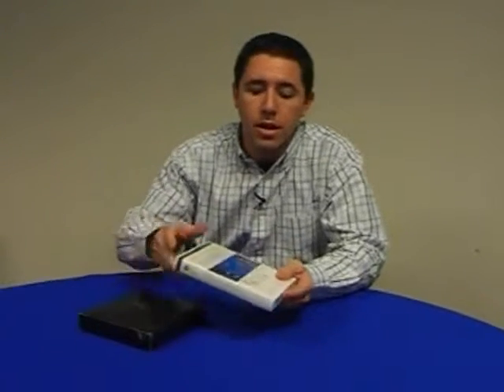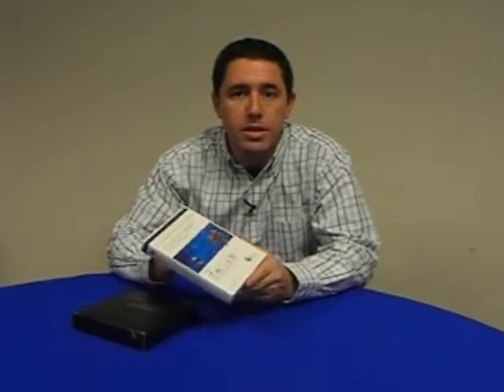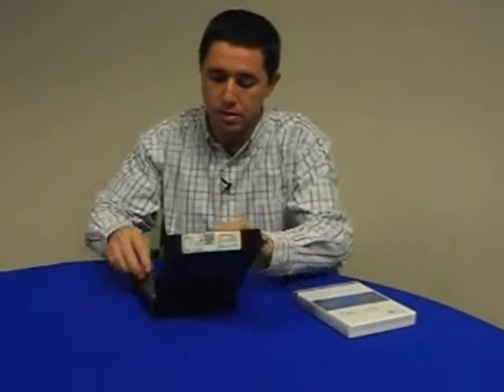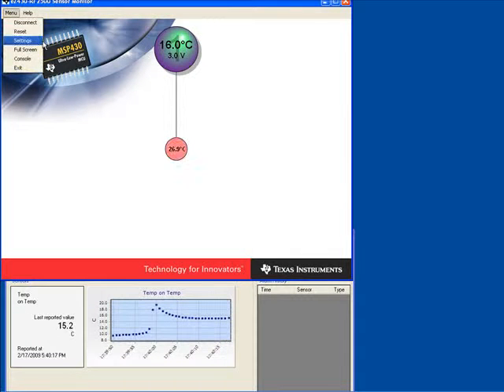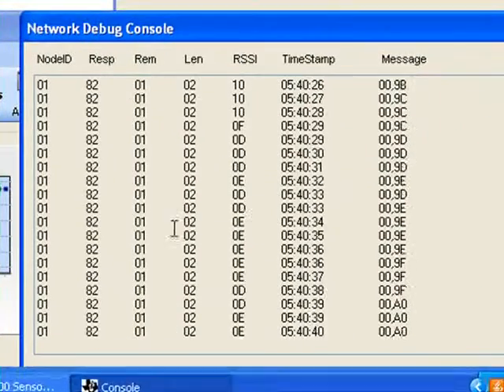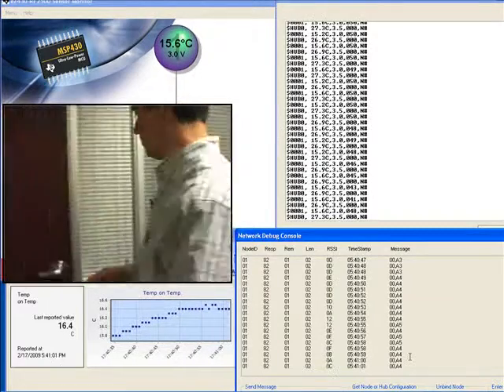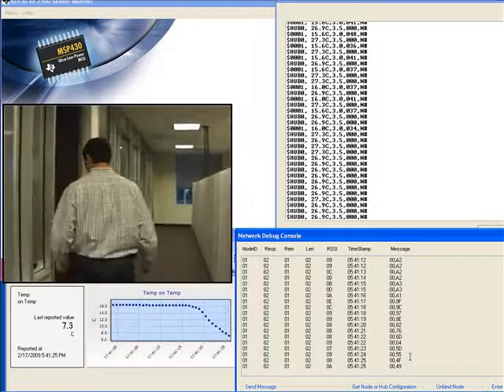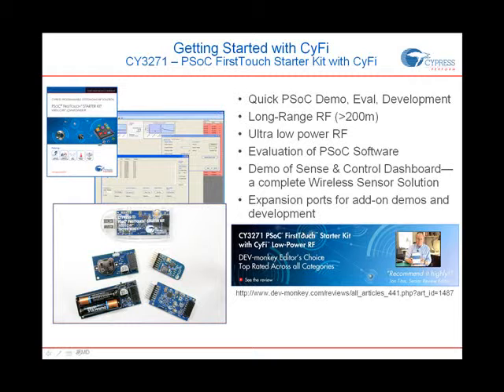CyFi Low-Power RF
Jim Davis tests the CY3271 PSoC First Touch Starter Kit with CyFi Low Power RF against other manufacturers RF Kit. He will put both RF Nodes in a refrigerator, 10-15 yards away and show us how each responds. This is a practical simulation showing the Cypress' RF Kit's superiority.